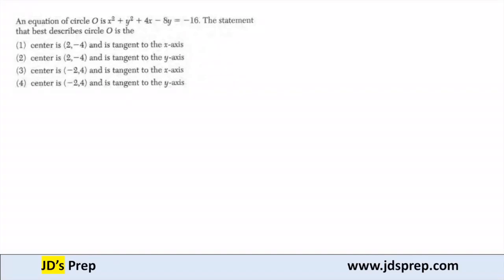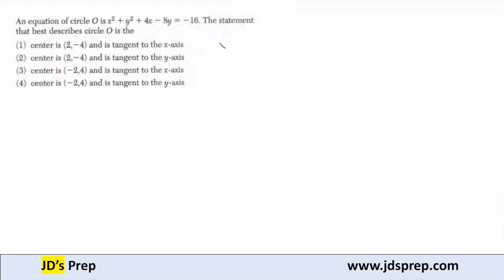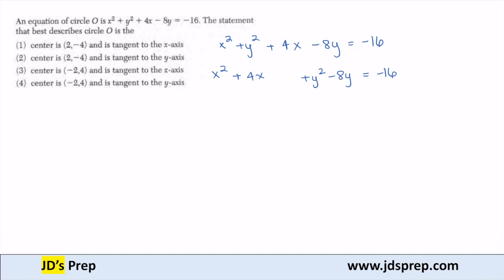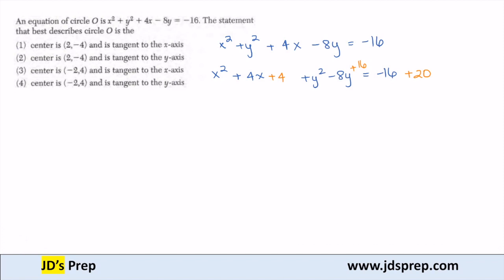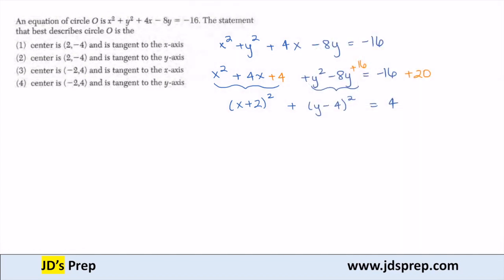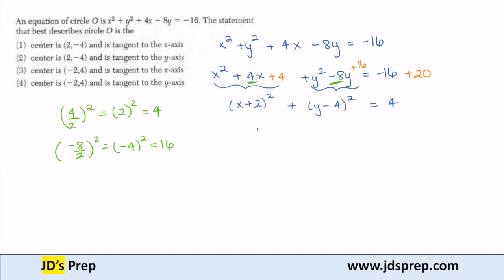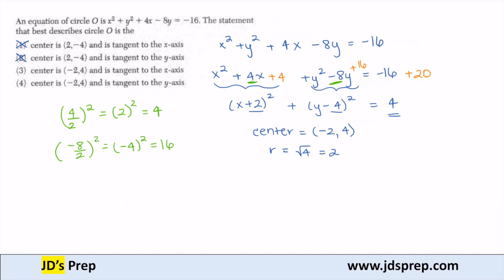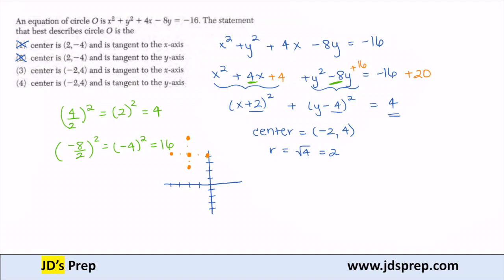Geometry 08 18 21